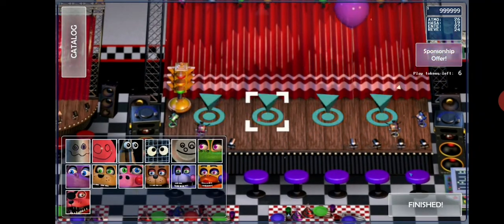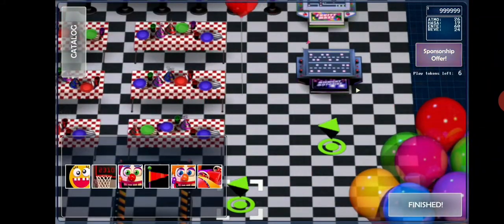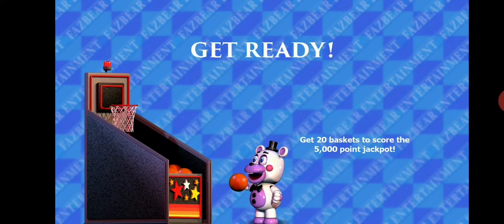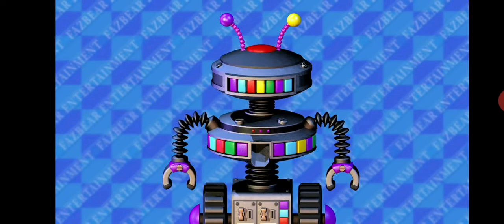Fnaf: 6 - part 3 | Gameplay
I ended a little early because of background audio problems